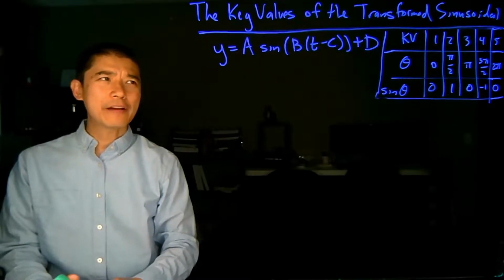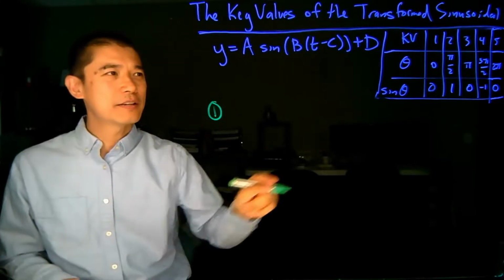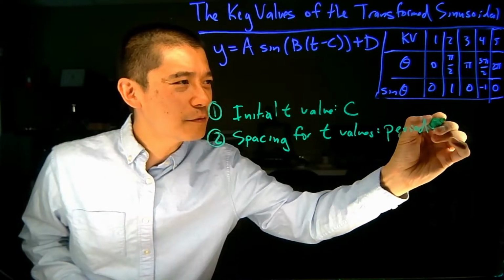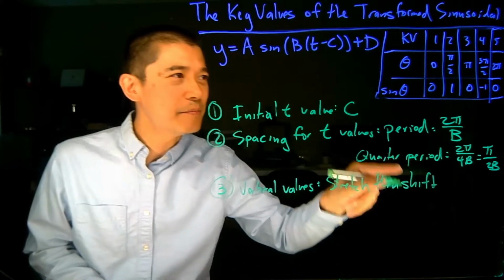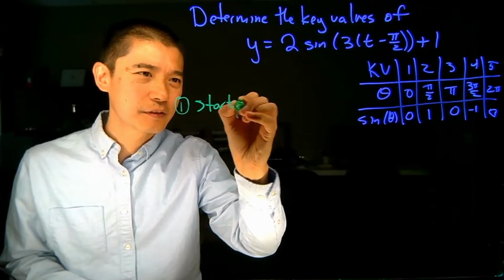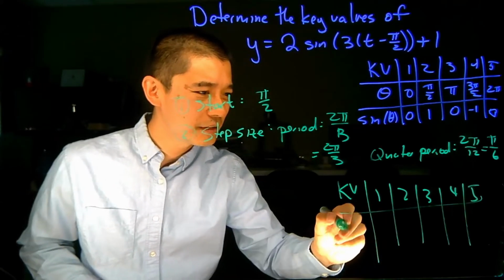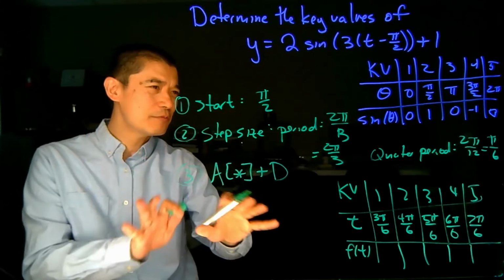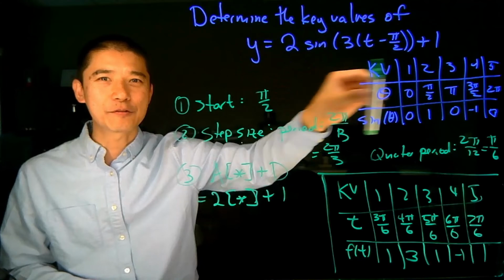Section 6.1 - Video 3b: Key Values (Part 2)